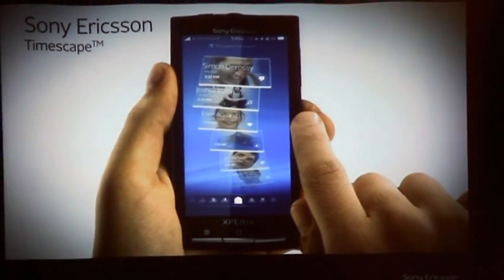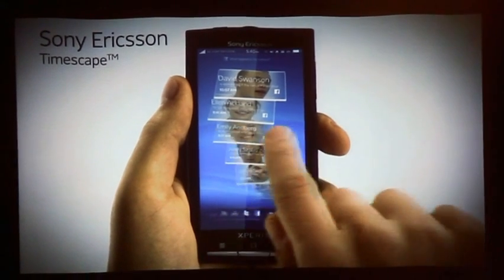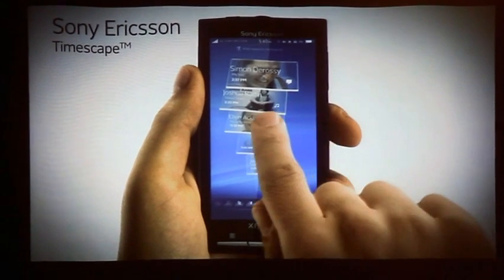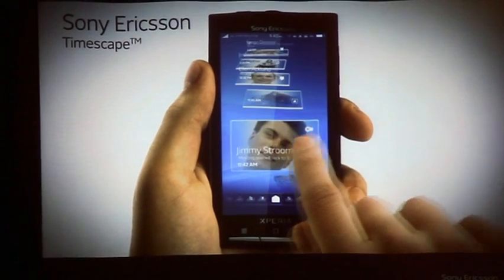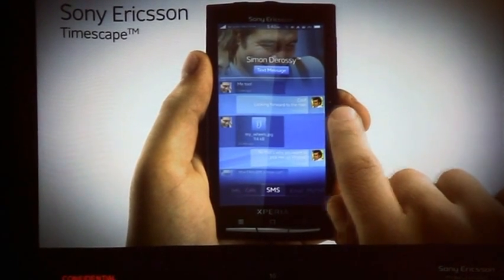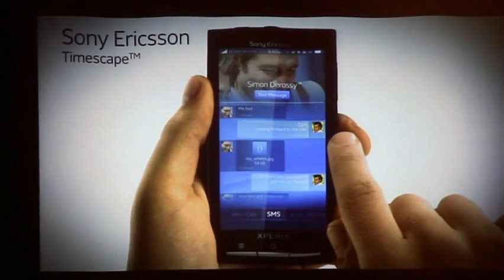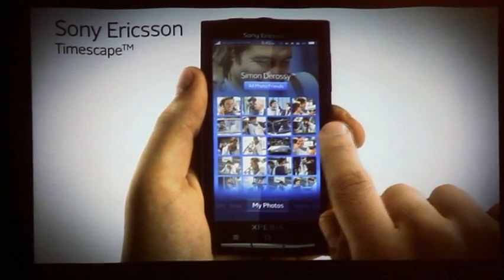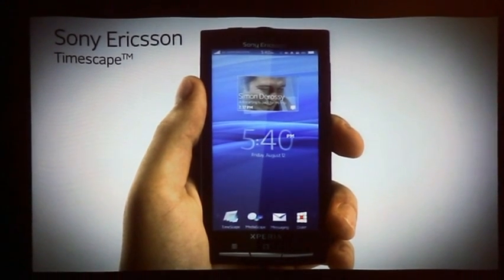Sony Ericsson XPERIA X10 Timescape UI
A quick demo of the Sony Ericsson Timescape UI for Android on XPERIA X10. You can find a full XPERIA X10 preview